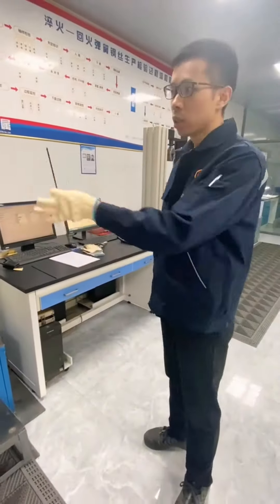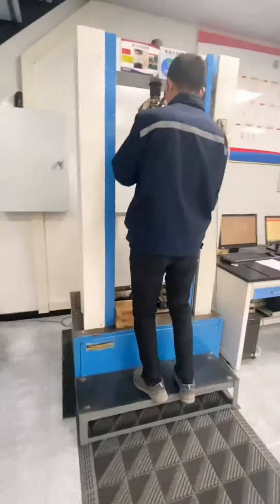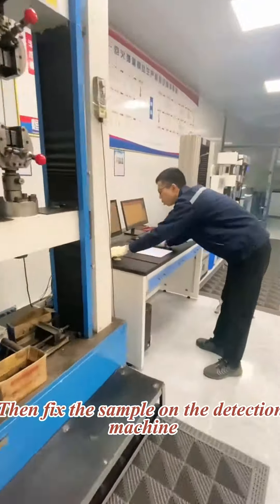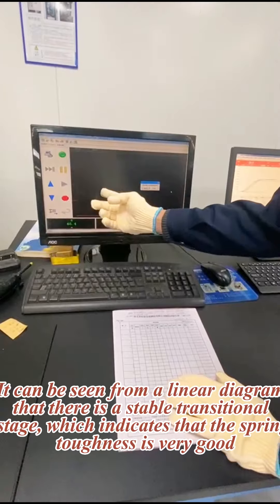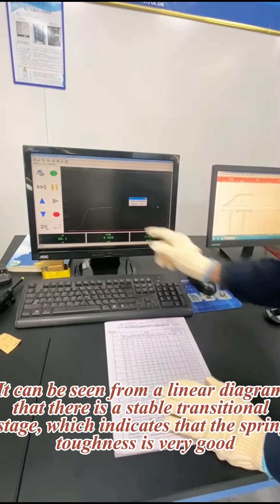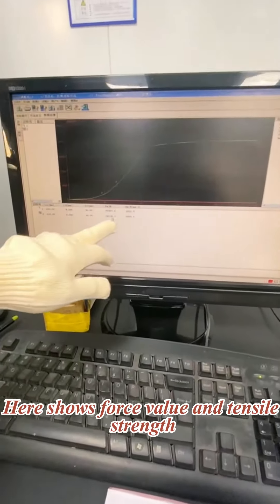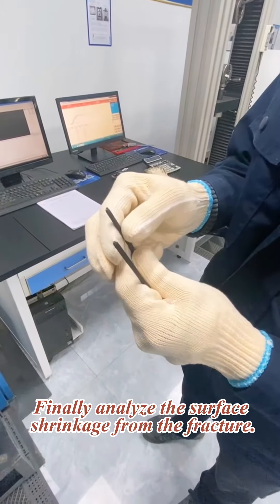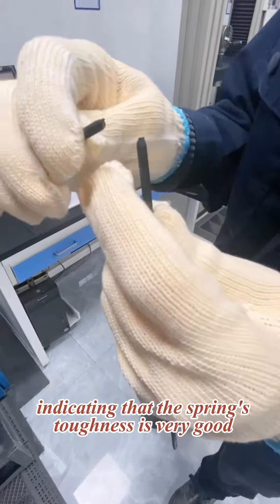Spring steel wire resistance tensile strength detection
We have our own R & D testing team. All the products are tested strictly. The quality is guaranteed.